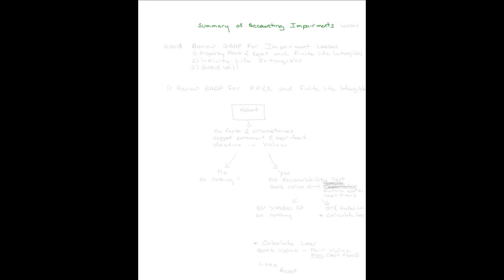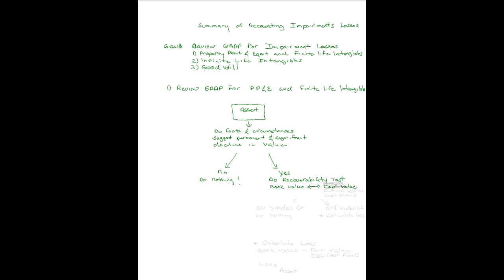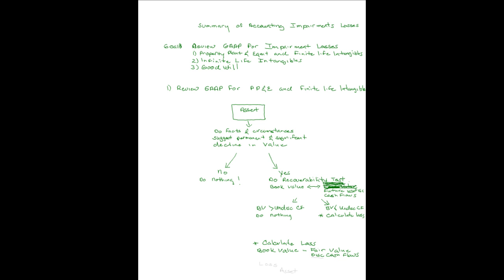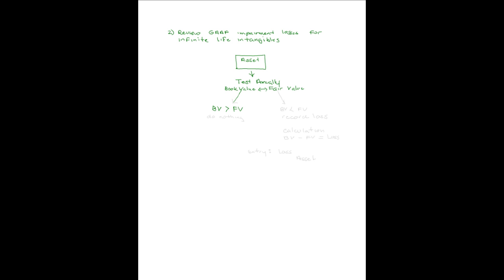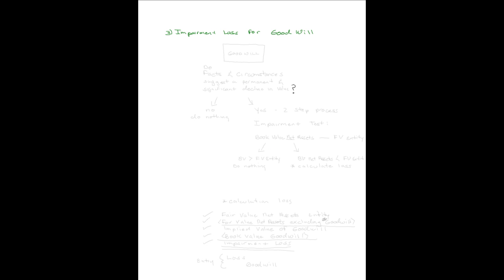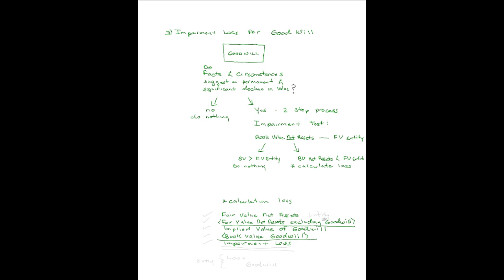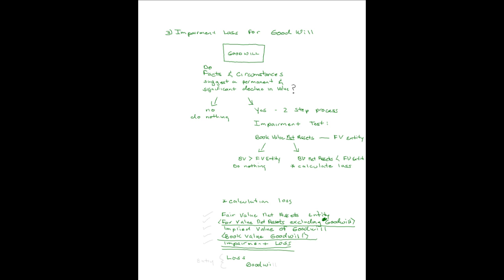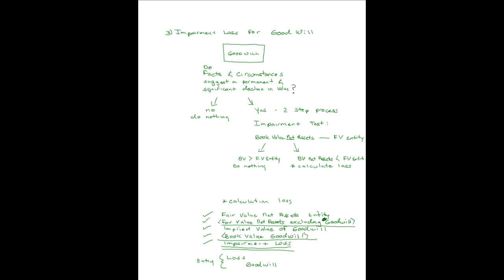Summary of Impairment Losses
A brief review on the different accounting treatment for different types of impairment losses.